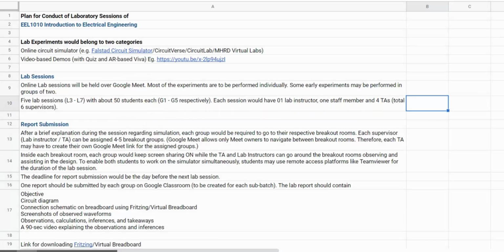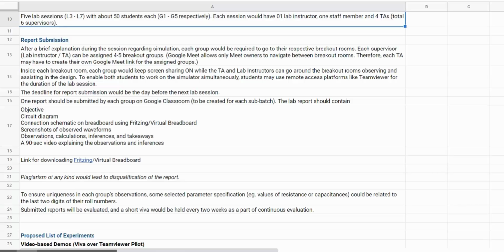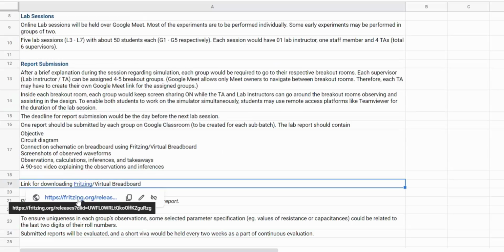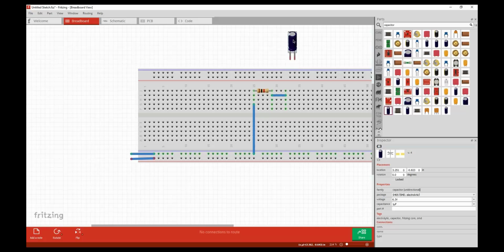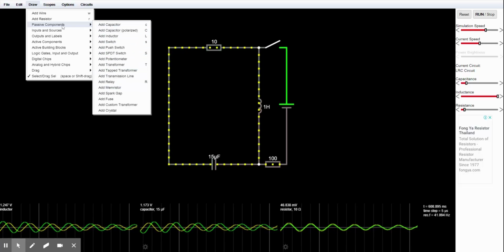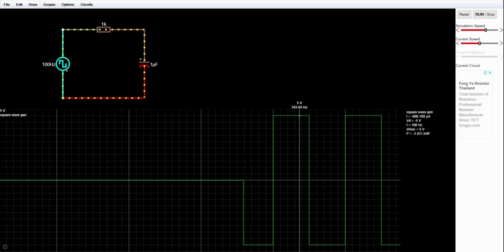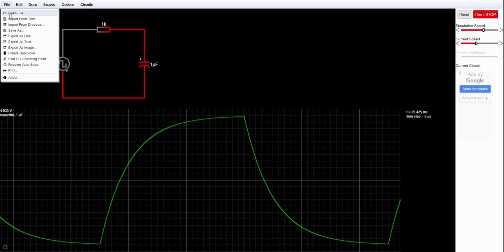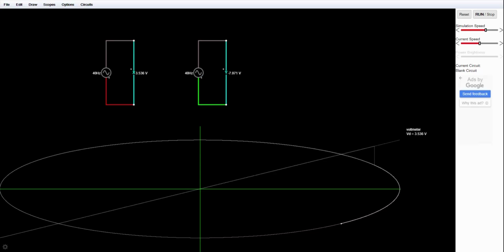EEL1010 Introduction to Online Lab Sessions